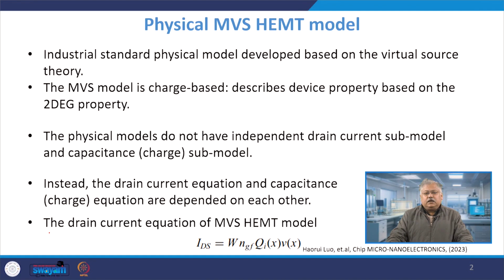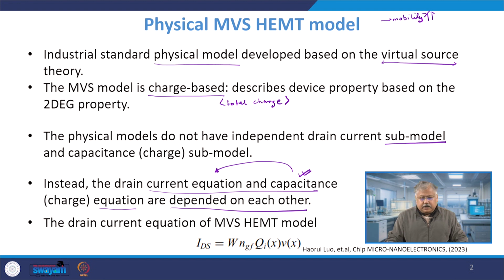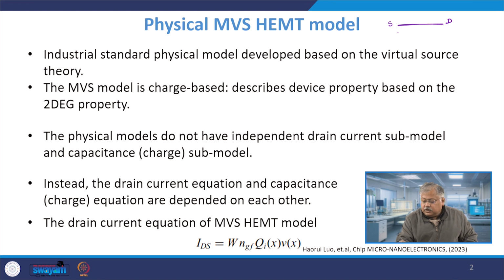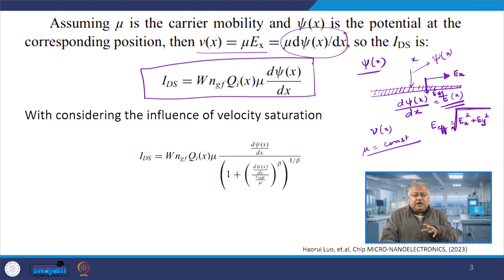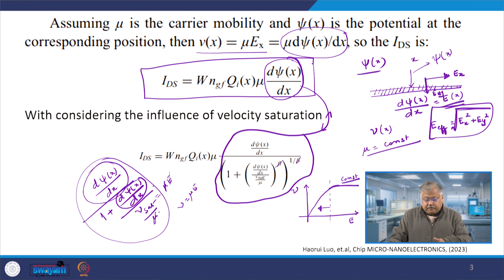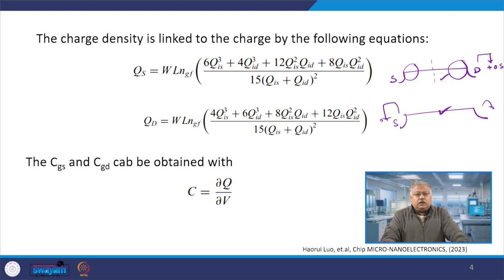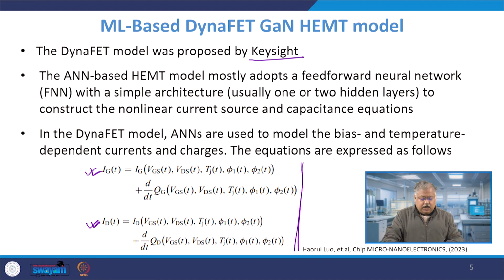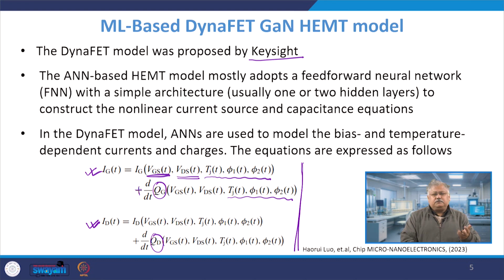Lecture 57 III – V HEMT and its Modeling - III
This lecture explores the various modeling approaches used for developing the modeling for III-V material-based FET Devices.